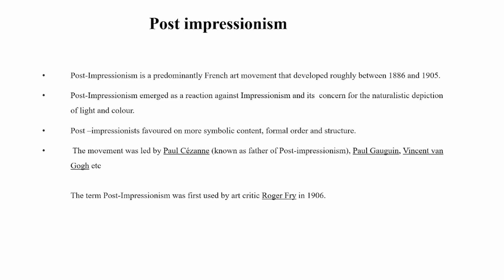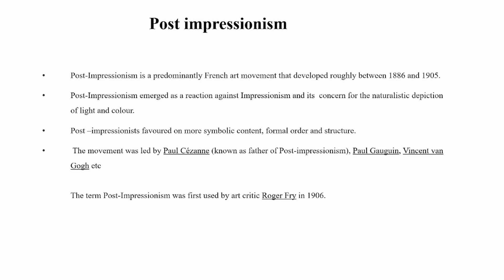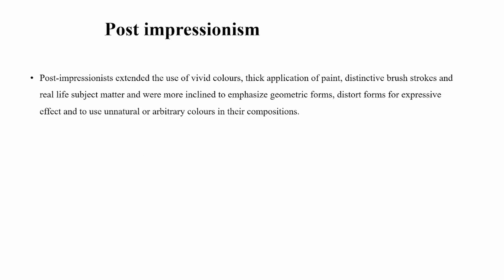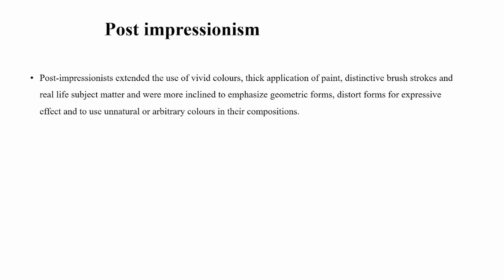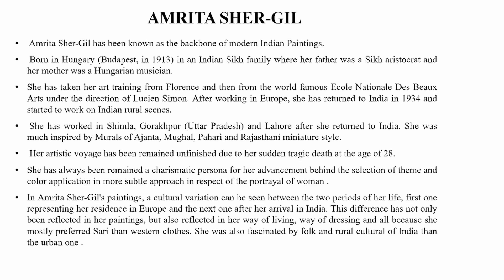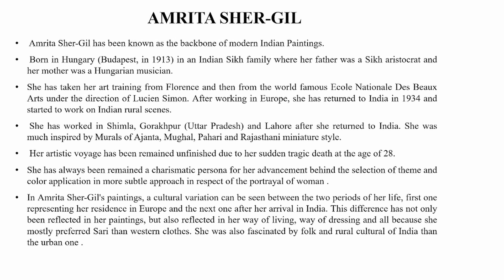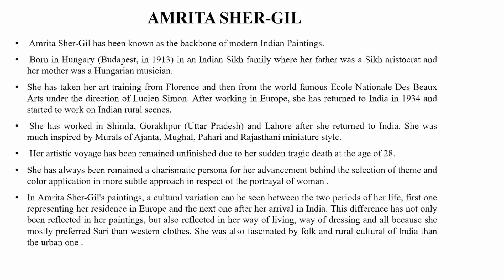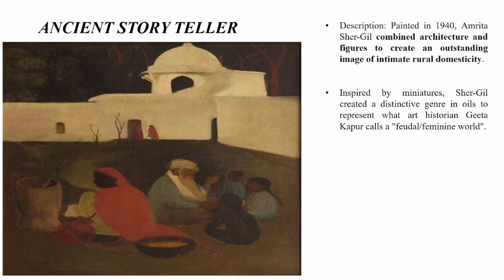Ancient Story Teller by Amrita Sher-Gil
This video details the painting and the post impressionist elements presented by Amrita Sher-Gil. It is intended primarily for english literature students and aspirants.